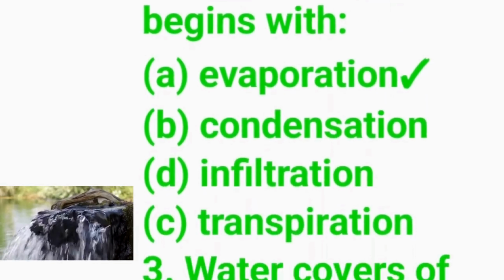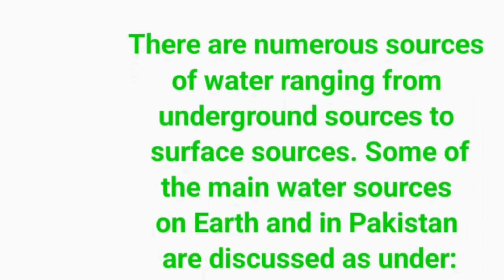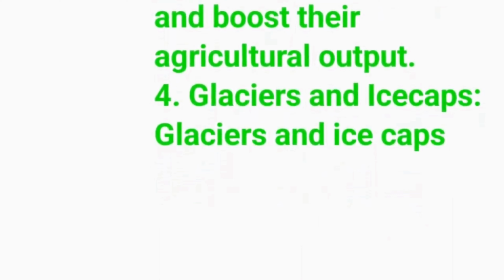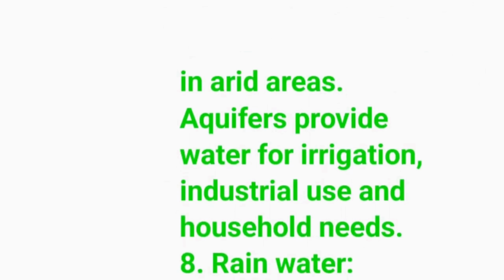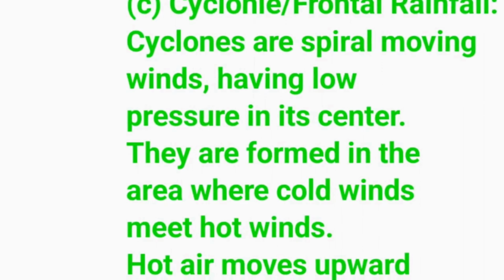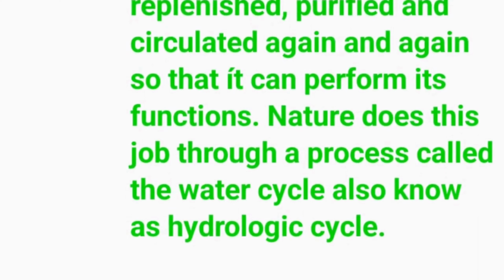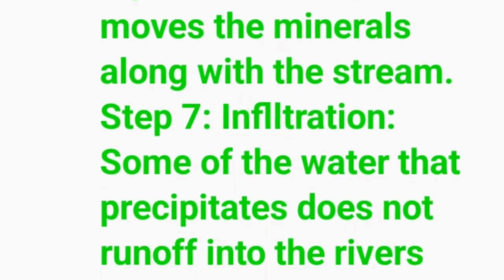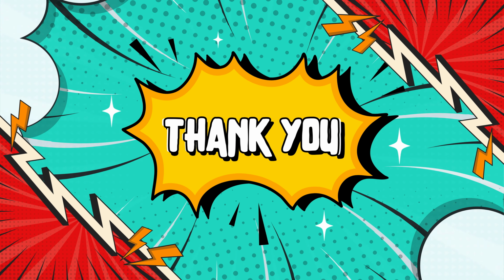Water Sources Explained | The Complete Picture Your Class Missed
Welcome back to Ali Education Lover! In today's geography lesson, we take a deep dive into Earth's hydrology to map out the distribution of global water resources.
In many classrooms, students only learn basic definitions, but this lesson covers the complete picture of how water resources shape our physical landscapes. We analyze the geographical distribution of fresh and marine water across the globe, examining surface water systems (rivers, lakes, and wetlands), underground water tables (aquifers), and frozen glacial reserves. This tutorial breaks down complex environmental and physical geography topics, making it an ideal study guide for Class 6, Class 7, and Class 8 students preparing for their social studies exams and Punjab Textbook Board (PTB) exercises.

🌍 Geographical Topics Covered in This Lesson:
🔹 The Hydrosphere: Understanding the total volume and distribution of water on Earth.
🔹 Surface Water Features: The role of major river basins and lakes in shaping human settlements.
🔹 Groundwater Aquifers: How water tables are replenished through natural geographic filtration.
🔹 Glaciers & Ice Caps: Mapping the planet's largest fresh water storage systems and their environmental impact.

If this clear, human-led geography guide helped you understand our planet's resources better, please show your support!